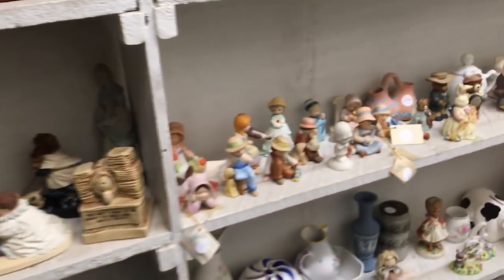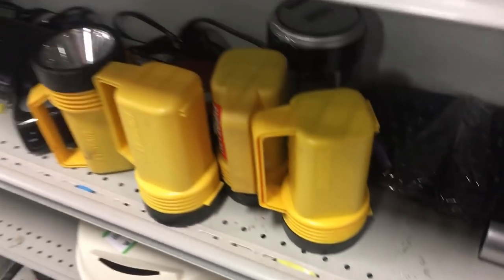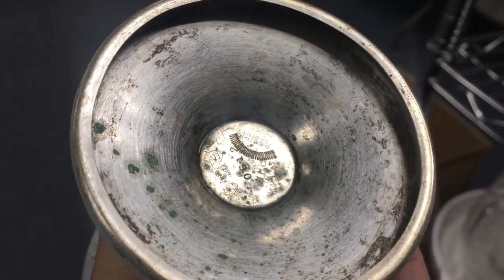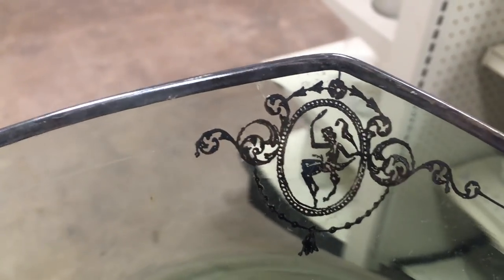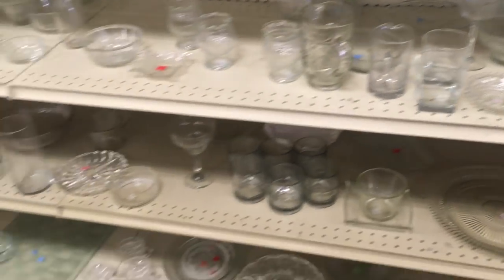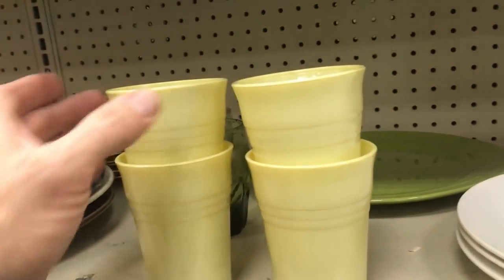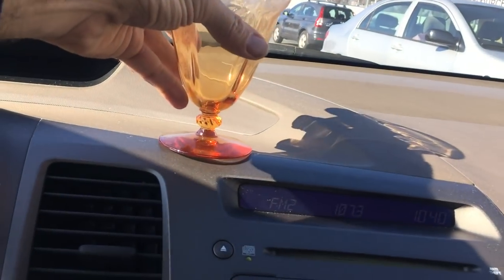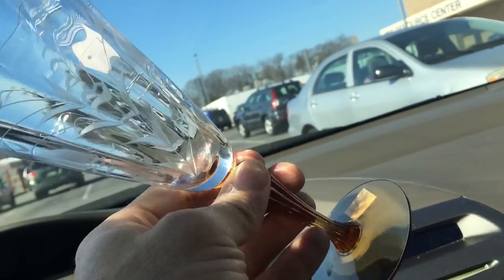Thrifting for Antiques is Fun!